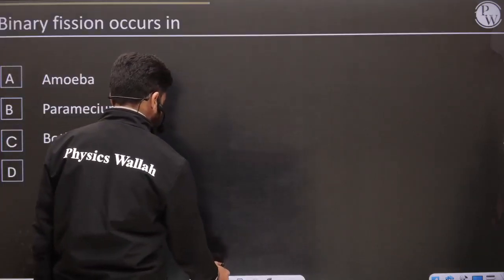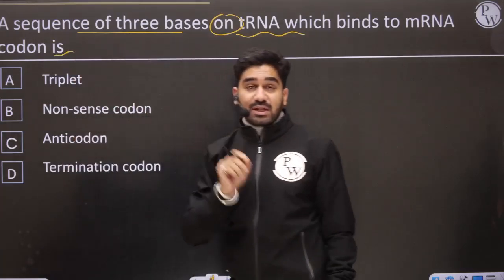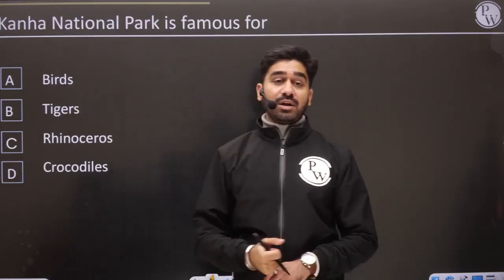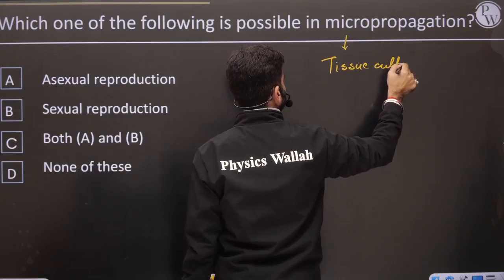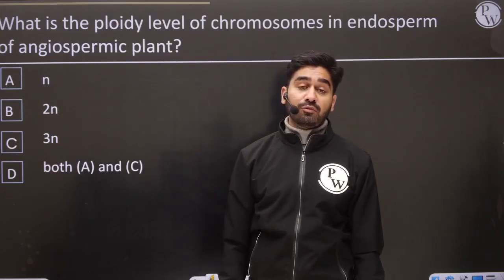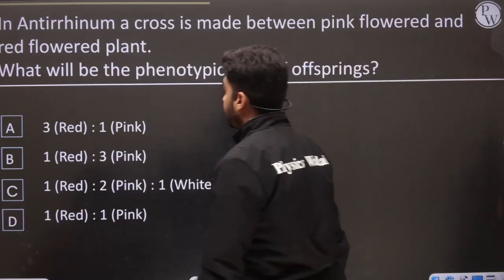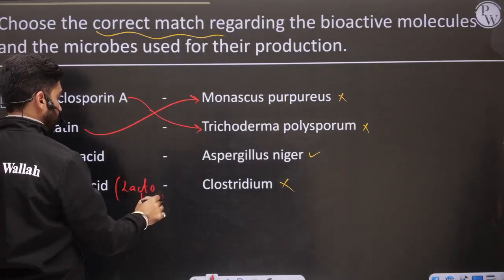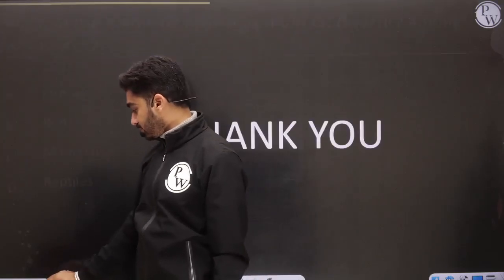PYQs AND SAMPLE QUESTIONS OF BOTANY || BSEB Class 12th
📝 व्याख्यान नोट्स के लिए, पीडब्ल्यू ऐप या वेबसाइट के बैच सेक्शन में जोश बैच पर जाएं📝

🔴 Details about the batch -

• Recorded Lectures for Class 12th Students.

• PDF Notes of each Lecture will be available on the PW App.